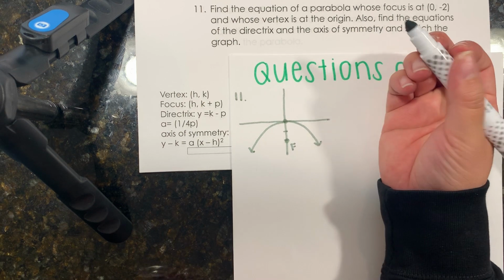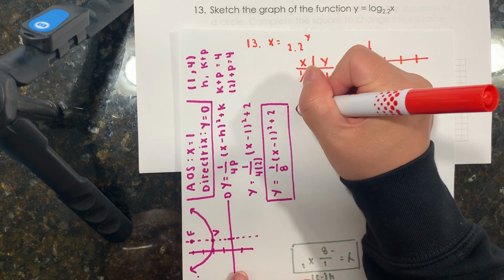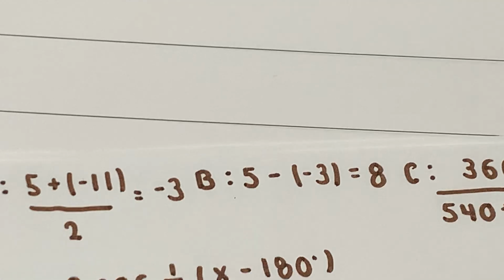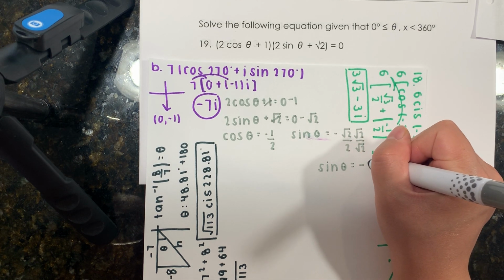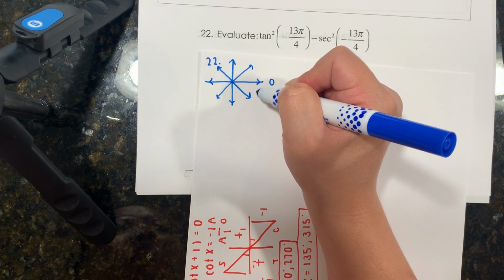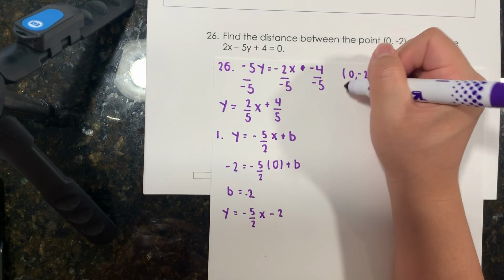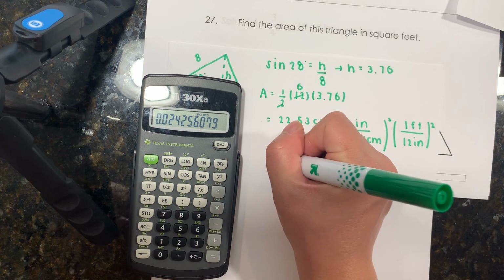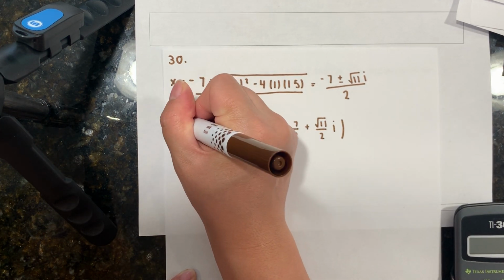Algebra 3 Questions on 71